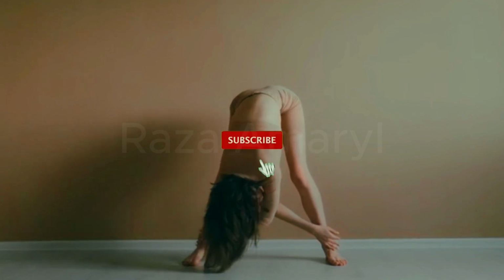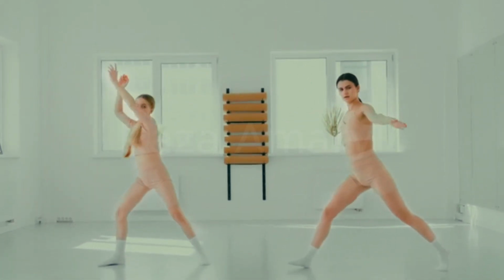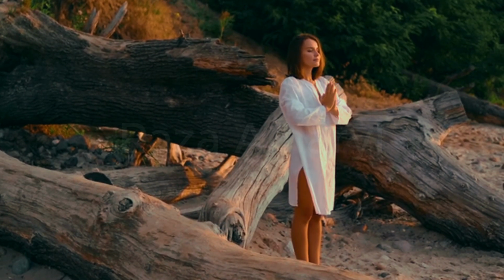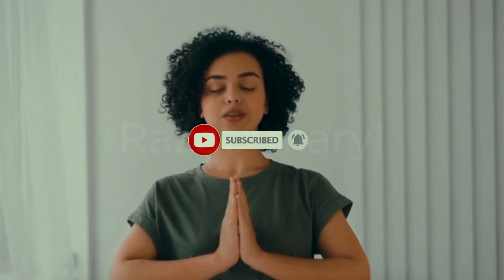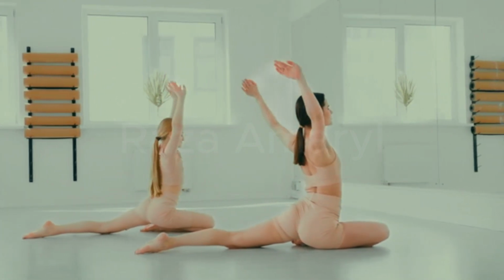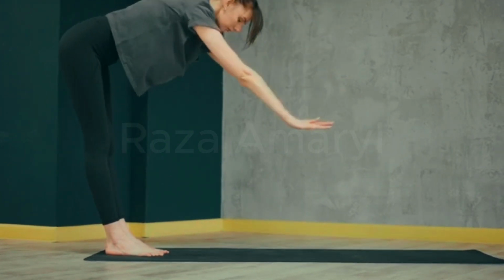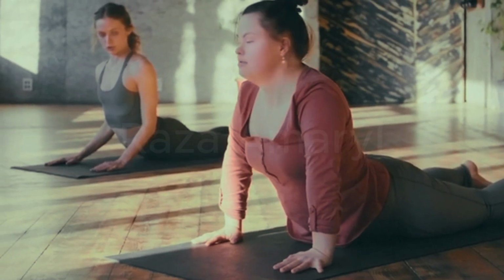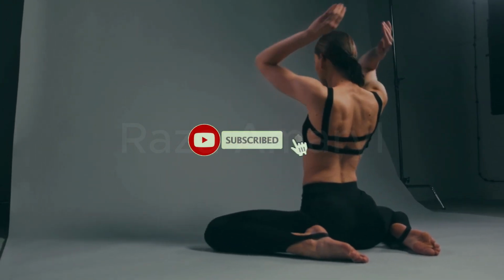15 Min Daily Yoga Routine for Beginners Follow Along#yoga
Deze dagelijkse yogaroutine van 15 minuten is speciaal ontworpen voor beginners en biedt een stapsgewijze handleiding om u te helpen een consistente beoefening op te zetten. De routine richt zich op zachte bewegingen en rekoefeningen die toegankelijk zijn voor alle fitnessniveaus.

De routine begint met een zittende warming-up, zodat u zich kunt concentreren en uw intentie voor de oefening kunt bepalen. Van daaruit doorloop je een reeks houdingen die zich richten op verschillende delen van het lichaam, waaronder de nek, schouders, wervelkolom, hamstrings en kern.

De routine omvat fundamentele houdingen zoals kat-koe, naar beneden gerichte hond, lage uitval, cobra-houding en kinderhouding. Elke pose wordt in detail uitgelegd, zodat de juiste uitlijning en techniek wordt gegarandeerd. Er worden ook wijzigingen voorgesteld, zodat u de houdingen kunt aanpassen aan uw individuele behoeften en mogelijkheden.

Gedurende de hele routine wordt de nadruk gelegd op het synchroniseren van je ademhaling met de bewegingen, waardoor een gevoel van mindfulness en ontspanning wordt bevorderd. De routine wordt afgesloten met een zittende meditatie of savasana, waardoor je de voordelen van je beoefening volledig kunt absorberen.

Door deze dagelijkse yogaroutine van 15 minuten te volgen, kunnen beginners geleidelijk aan kracht, flexibiliteit en balans opbouwen, terwijl ze ook een gevoel van innerlijke rust en welzijn cultiveren. Het is een perfecte manier om je dag te beginnen of om tot rust te komen na een lange dag.

Hi in my video you learn
  Health
 beauty tips
  jogging tips
 entertainment
song
jokes video
 animation cartoon song
meta property
 latest news
 latest beauty tips short
latest beauty tips
yoga video
SELF-IMPROVEMENT video
 travelling places
 vlog traveling
food vlog
 new car review
 girls’ beauty tips
 men beauty tips
 yoga short
funny video
 daily exercise short
 body exercise short
daily exercise video
 hair tips
human body part video